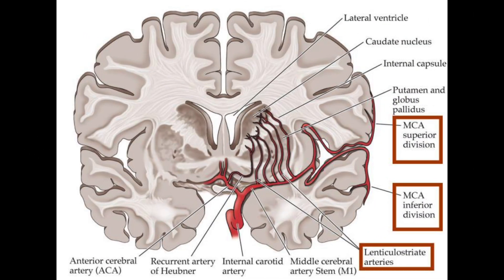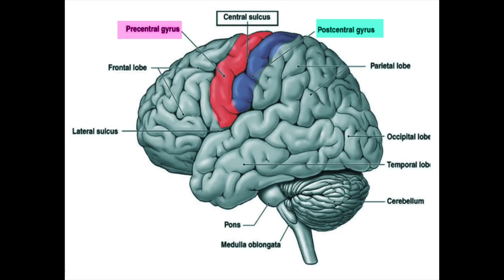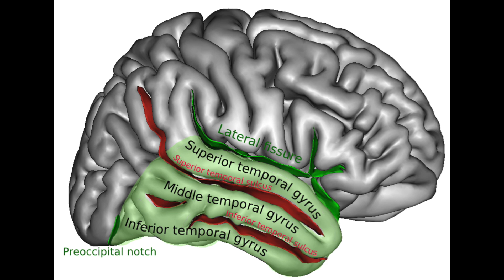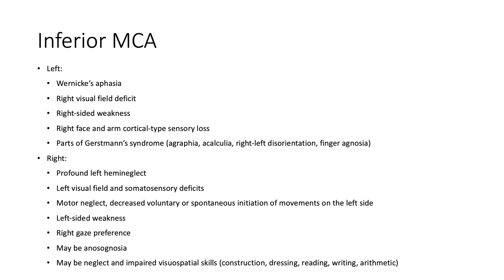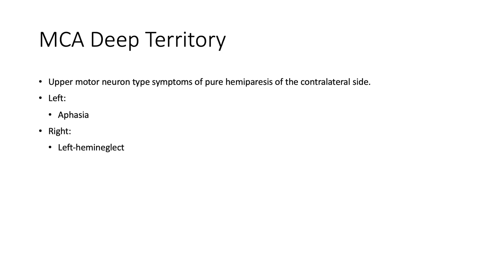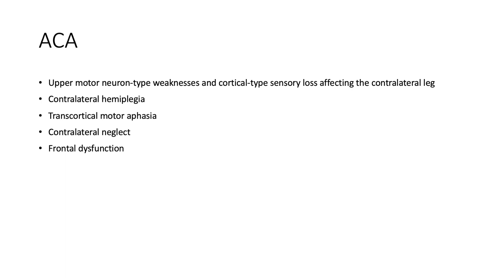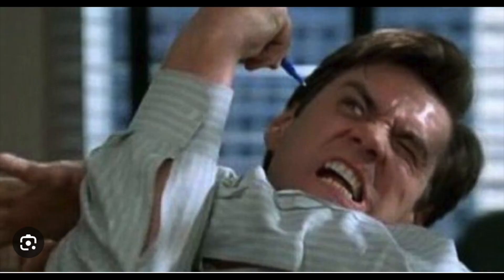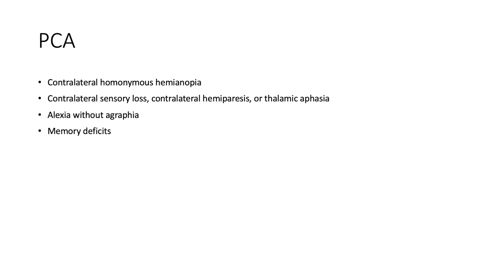ABPP-CN: MCA, ACA, and PCA Infarcts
Overview of MCA, ACA, and PCA infarcts